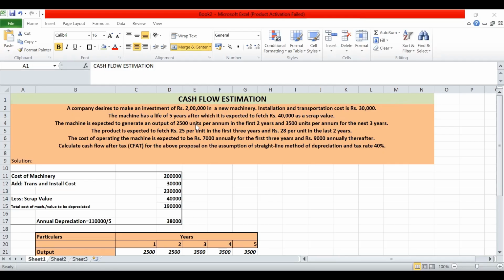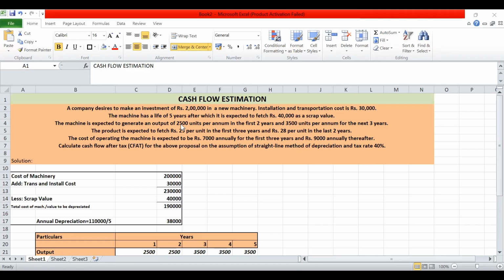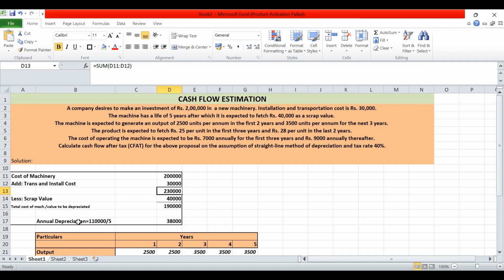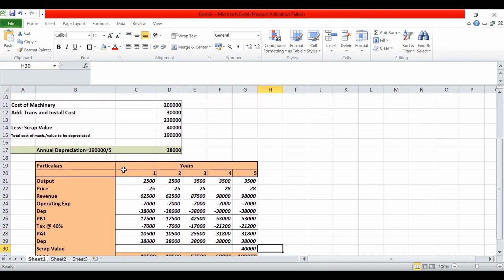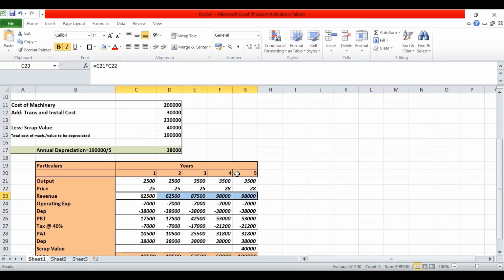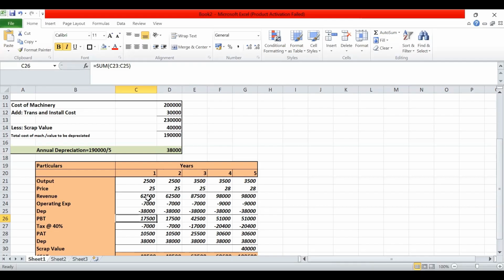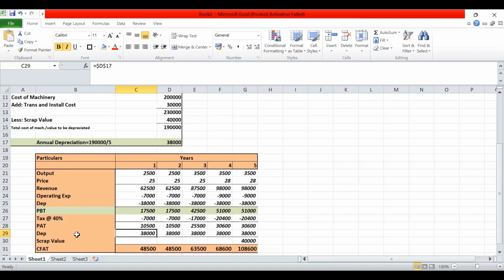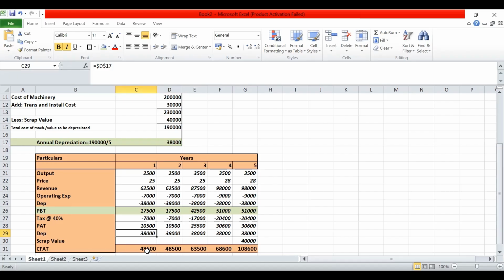Cash Flow Estimation | Capital Budgeting | Excel Applications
A simple question on Cash Flow Estimation.

Video Credits: Shivangi Dhawan